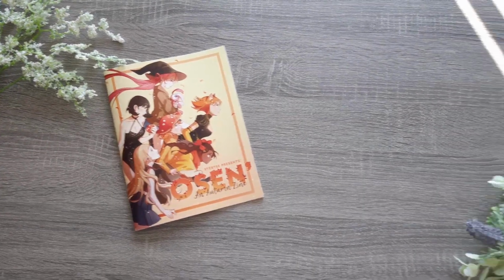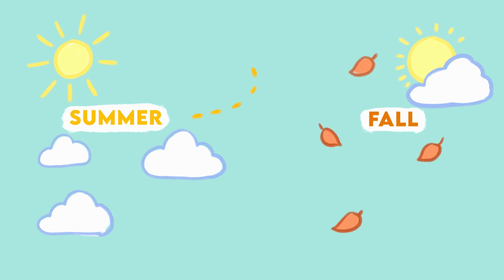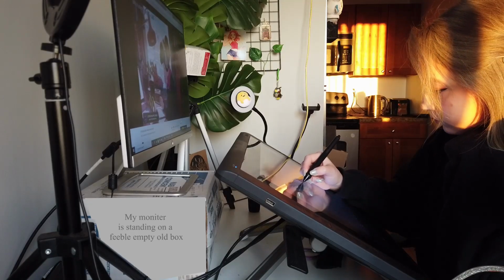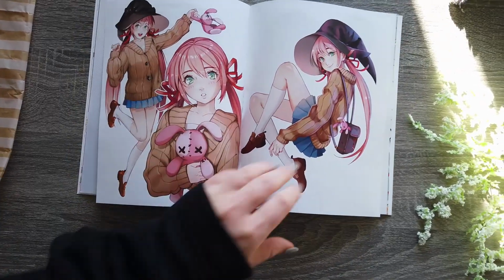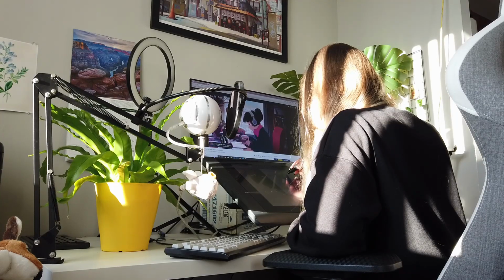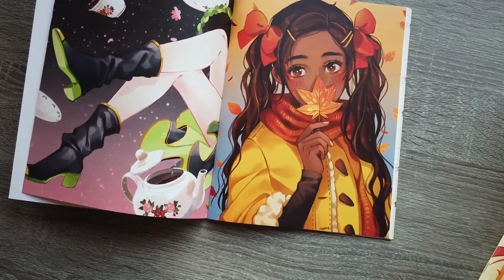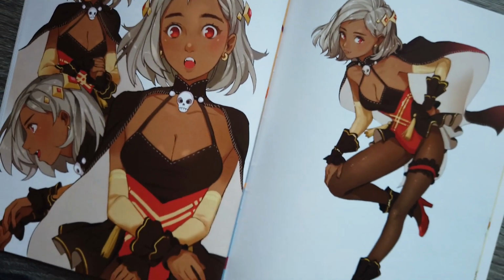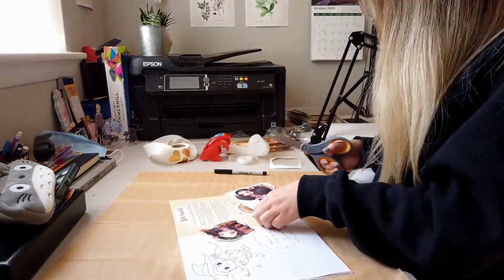How I Made an Art Book!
Hi Welcome! Today's video is about the process of creating my first art book, or zine! It was fun to show the process from the conceptual stages to the reality of the final product!

I hope you enjoyed the video and learned something new from it!